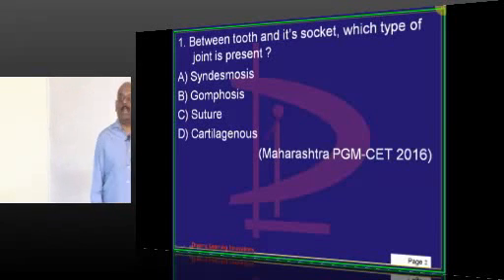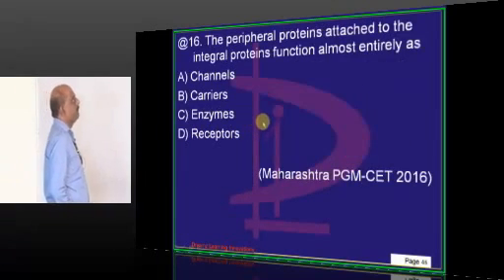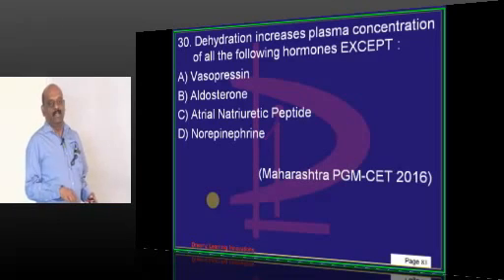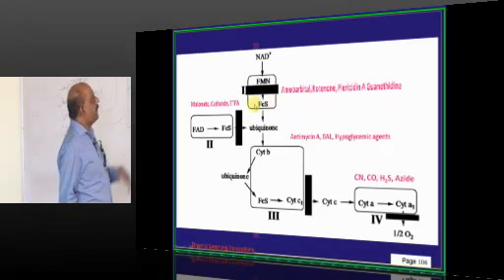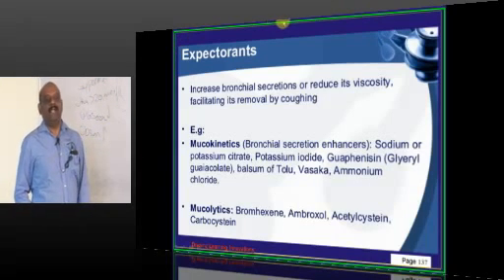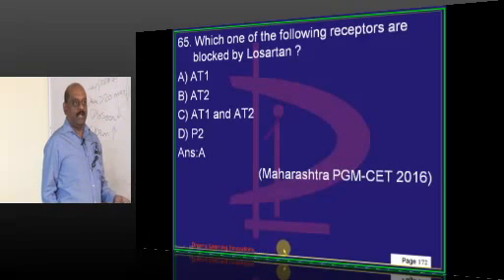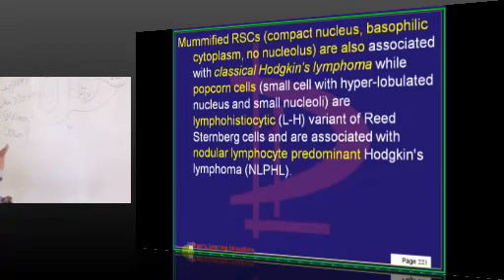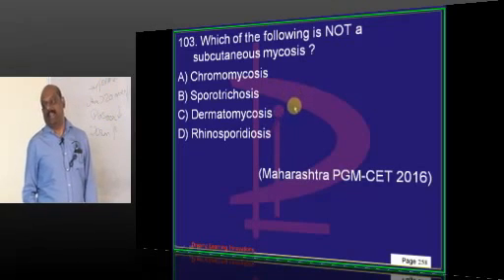NEETPG Coaching Maharashtra PGMCET 2016 1443 Lec 01